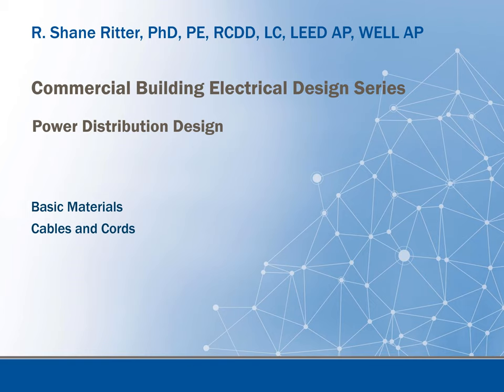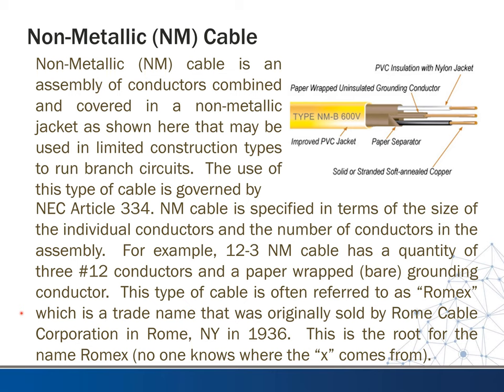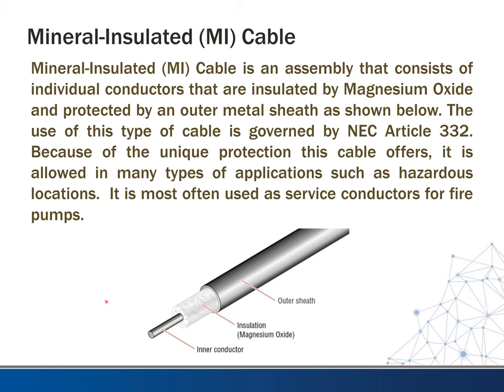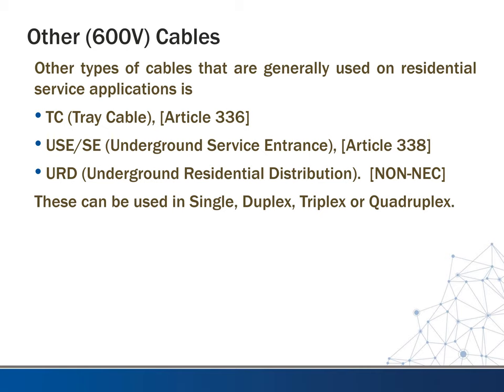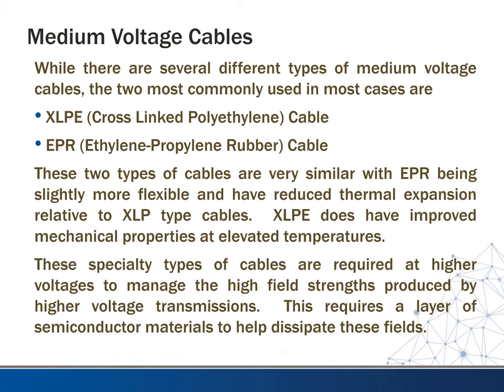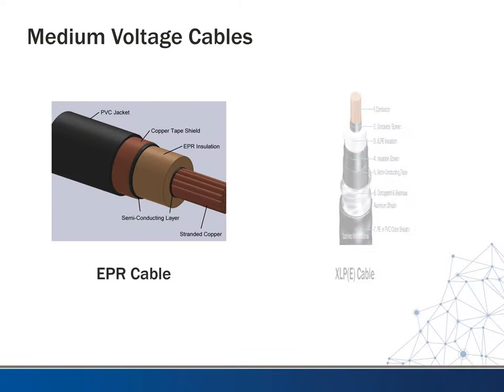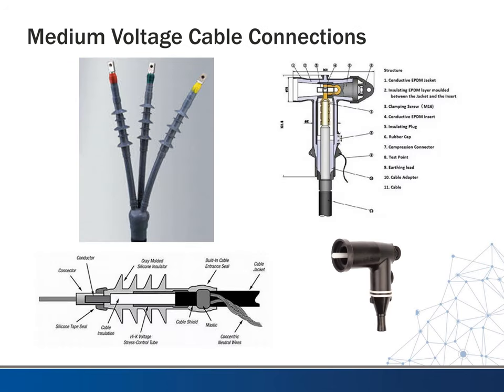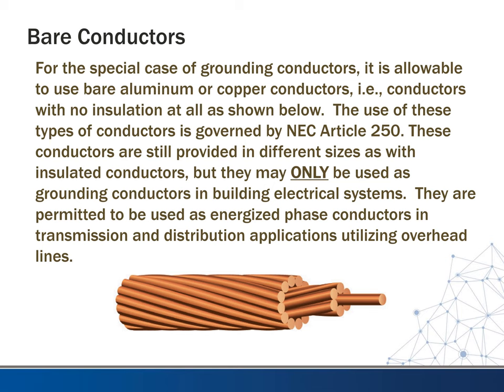Cables and Cords in Electrical Building Construction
In this video we will examine various types of cables and cords that may be used in electrical building construction.  We will also examine how these items are governed by the National Electrical Code.

Power Design

Lighting Design

Systems Design